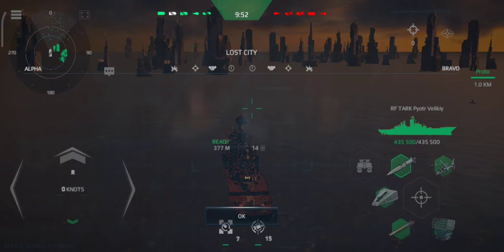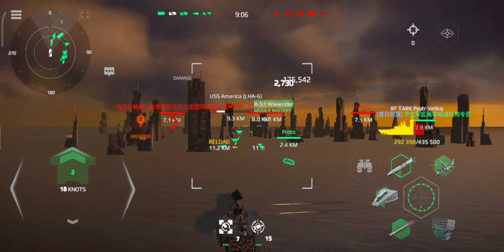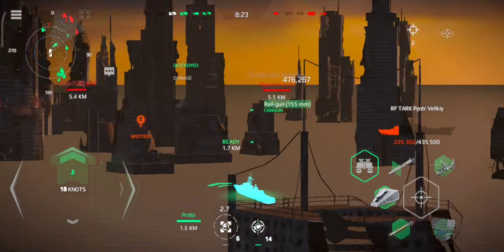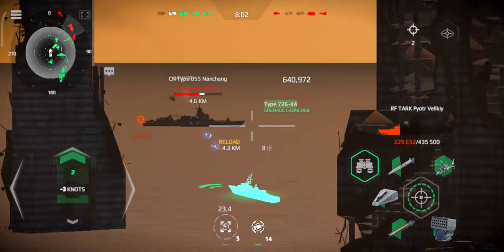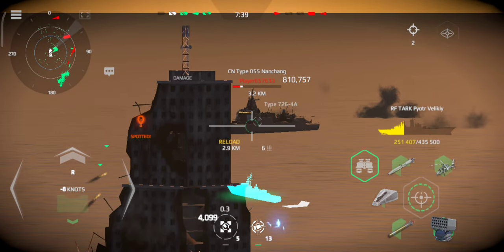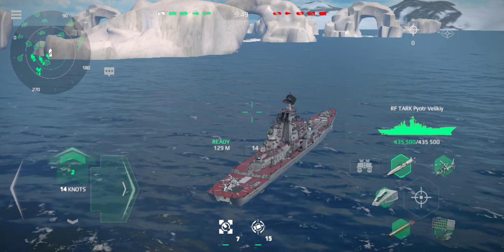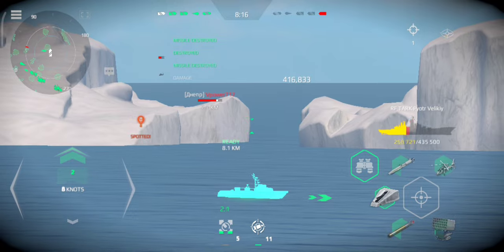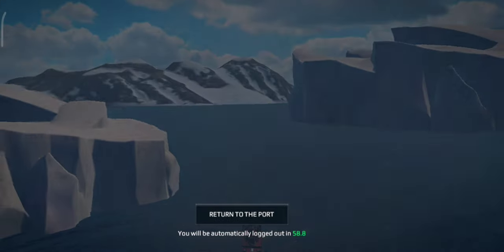Recommended Level 20 build for RF TARK Pyotr Velikiy | Modern Warships: Naval Battles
Realistic military PvP shooter with modern battleships. Win in sea battles!

Command your warship in epic online sea battles. Try this great army simulator and get your adrenaline pumping!

Join this massive warfare, develop your naval strategy and start a real fleet battle. If you are the kind enjoying boating games, this one is definitely for you. Dive into ship destruction, army shooting, and a constant military challenge.

The mightiest modern fighting ships are waiting for you! Fight with your friends in the realistic online action game Modern Warships. You'll become the captain of a modern battleship. All game models are made strictly according to the drawings and look like real ships. The game has many weapons, including missiles, machine guns, rockets, and many more. And you'll be able to pilot deck helicopters and fighter jets!

download MW STATS for help in thumbnails

 Download APK from our Web site (work for Chinese players or if cant reach Google Play Store):